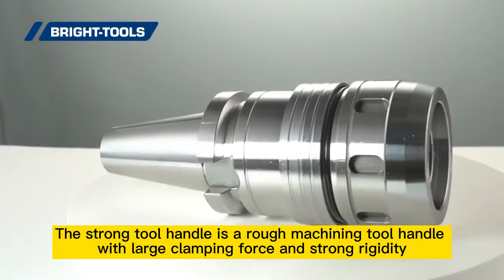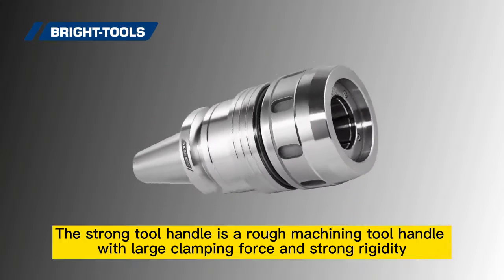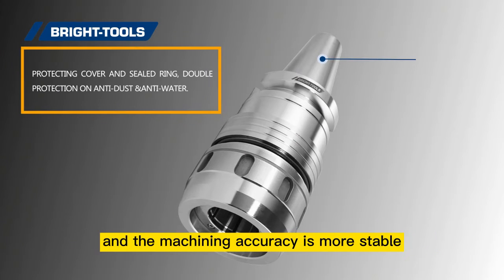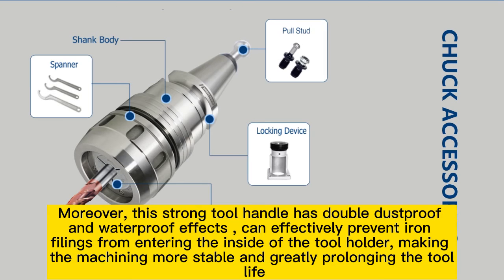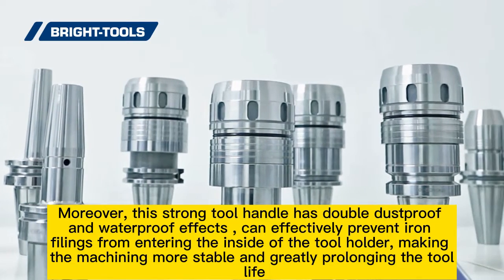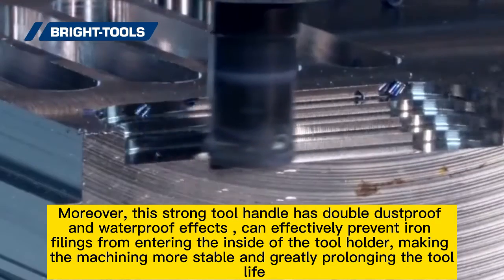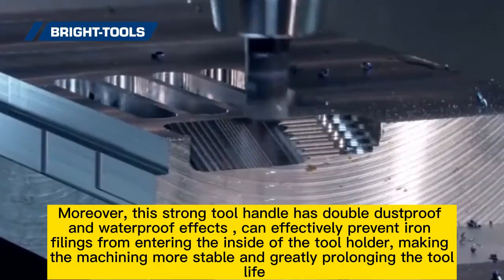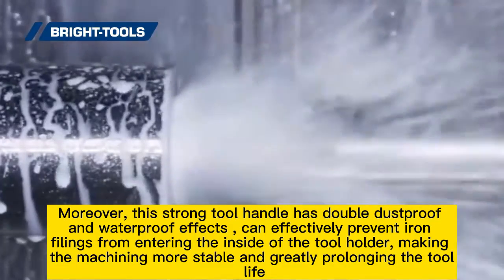poremillingchuck cnc cnctool toolholders power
Add: Chongde 5th Avenue, Dezhou, Shandong, China
About BRIGHT-TOOLS
Tool Holding System Manufacturer Located in Dezhou, Shandong.
Two workshops, one is 8,000 M2, the other is 4,000 M2.
110 workers, vigorous sales and service team
BRIGHT-TOOLS Brand, 12 patents

Shandong Jinjie Machinery Co.,Ltd
About 30,000 - 50,000 pcs tool holders per month
The most complete tool holder ranges among all China producers
ISO9001 Certificated, better inspection tools for tool holders
Mainly work with big companies in Europe and US and Export to 55 countries.